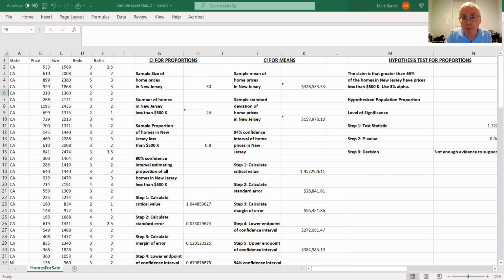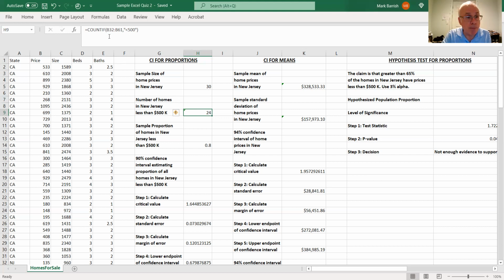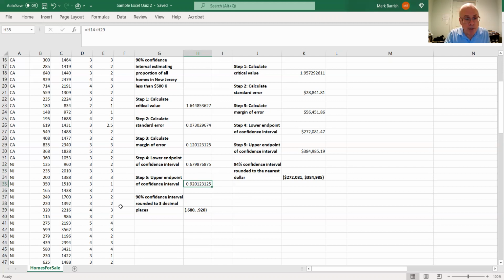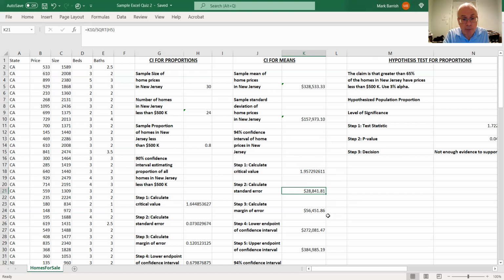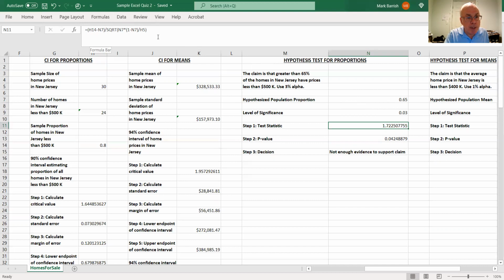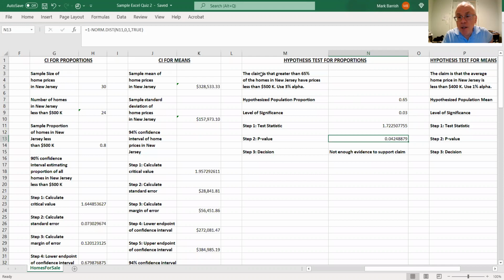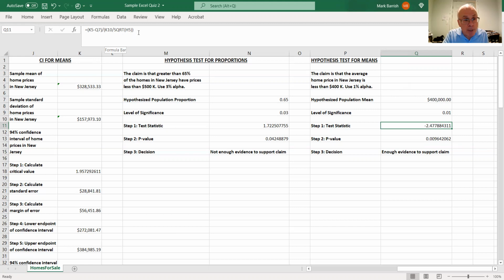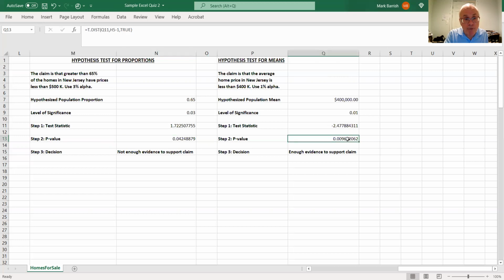How to complete Excel Quiz 2